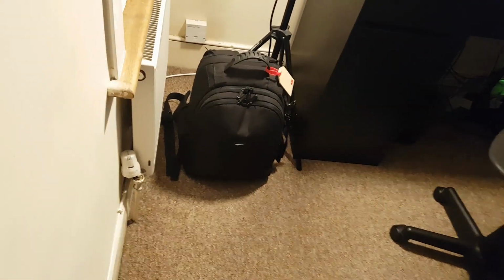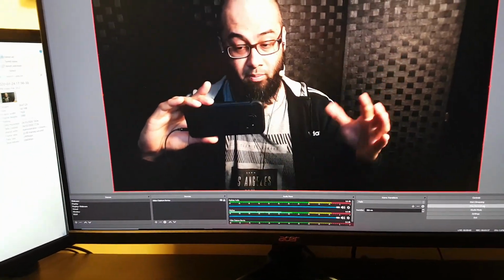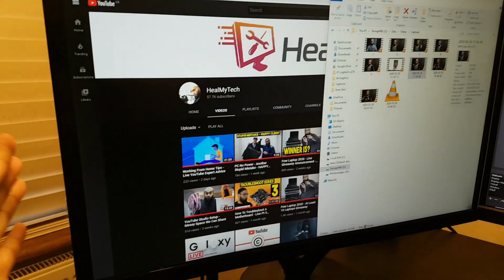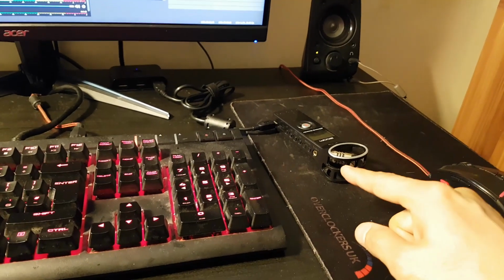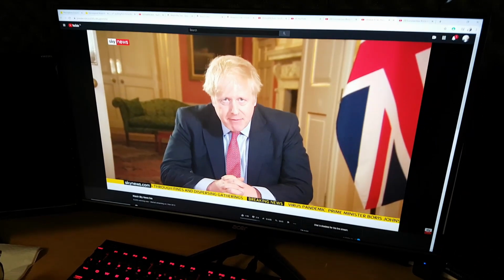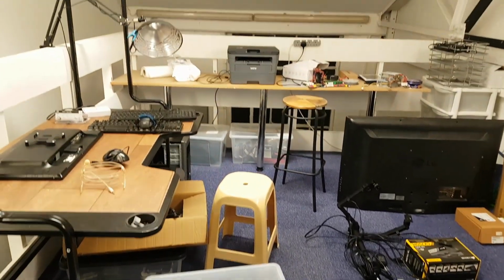Work From Home - Setup Day 1 Lockdown - Don't Stop Making YouTube Videos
If you must work from home, this simple setup for youtube will give you ideas and inspiration to use whatever you have at your disposal to continue creating content for youtube or social media.  In this time of lock down crisis, you should not feel demotivated because you do not have access to professional equipment, or you cannot access your usual work place or studio, use your smartphone and or simplify your setup to continue making youtube videos.

00:00 Hook/Intro

01:27 Save Money On Office Rent | Create A Private YouTube Studio In Your Bedroom | Room Tour

02:12 Cheap Light For Video Shooting - IKEA HACK – Ryet LED 600lm

03:17 Lavalier Microphone OR THIS? JK Mic J-069 Review

03:22 One PC To Rule Them All

04:16 YouTube Studio Setup - Messy Space We Can Share

Webcam Logitech C920 Pro HD 1080P
Amazon UK
Amazon US

Canon EOS 650D / Canon EOS Rebel T4i
Amazon UK
Amazon US

Earhook mic JK Mic J-069

Acer Nitro VG270UPbmiipx 27 Inch
Amazon UK
Amazon US